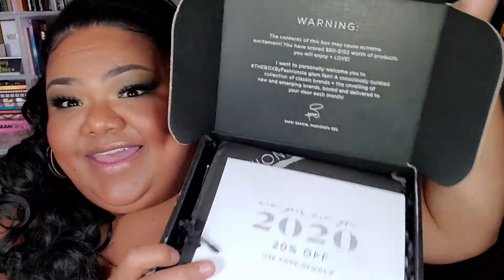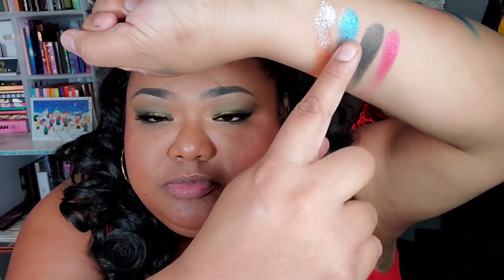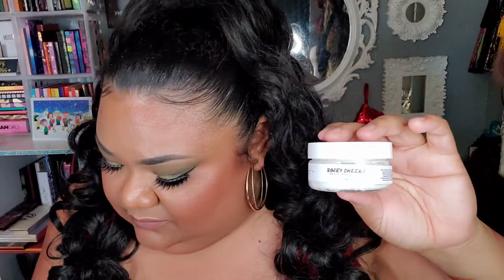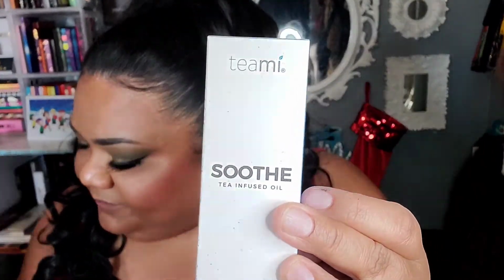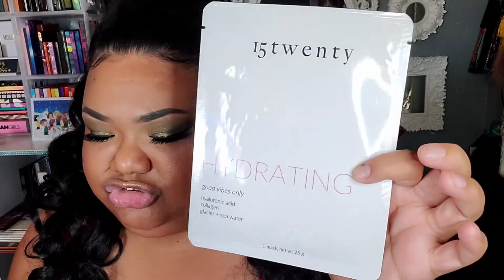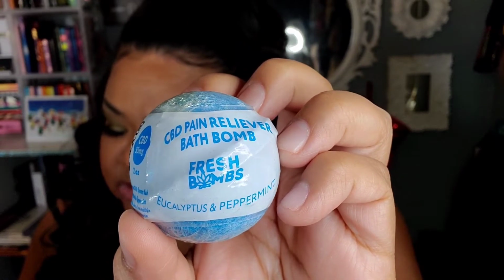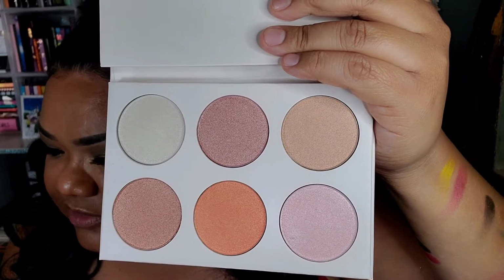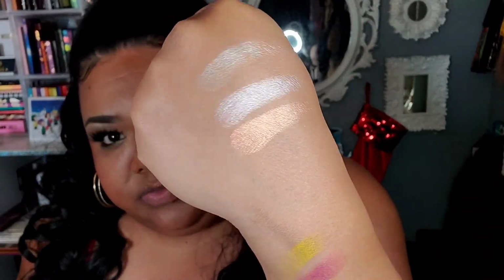The Box By Fashionsta December 2019 Unboxing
Hi im LalaBad my channel is 100% Me!
Write Me
c/o Lala
OR
🔗Links & Codes
💰Use this OLEHENRIKSEN Skincare link and we'll both get $15 off!